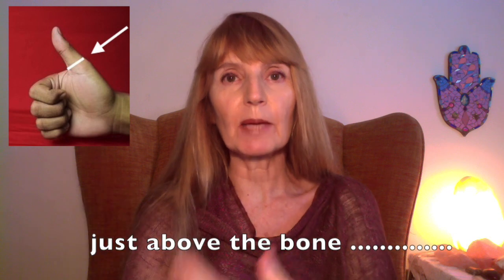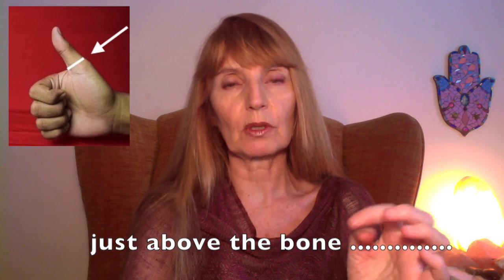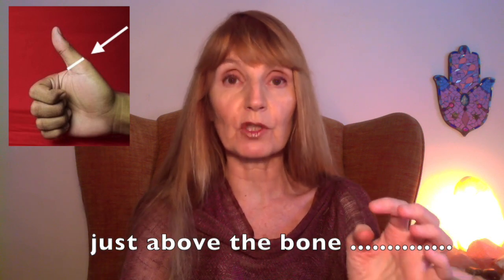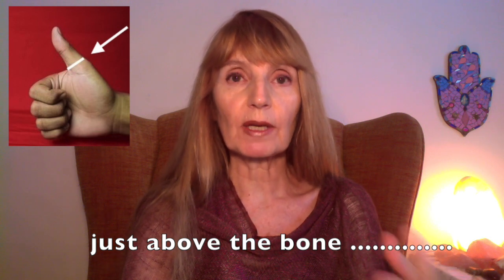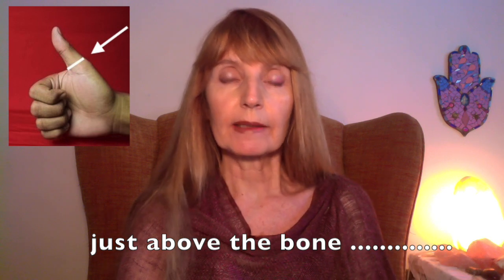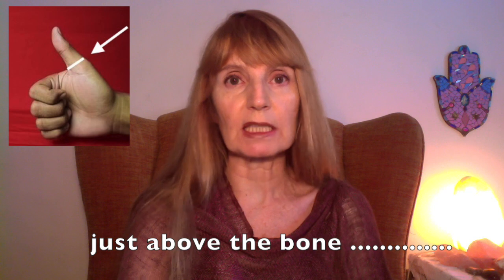Thumb Phalanges - Relative Length - Chirology - Palm Reading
Part # 3 of Thumbs, how long are the phalanges and how to read their variables of form?
This channel is dedicated to supporting you in your study and practice of chirology and palmistry.

Jennifer was born in Cape Town in 1953 and has been gifted with the hand reading vocation. Her life purpose is teaching that our hands are our unique, personal guide and tool for self-enquiry, and that their forms and markings tell an accurate story about our physical, emotional, vocational, mental and spiritual preferences.

She has pioneered chirology in South Africa since 1991 when she founded the Chirology Centre in Johannesburg. She consults as a private hand analyst and chirology teacher, and is a speaker and author of 4 books about chirology and palmistry. Jen has often been interviewed on radio, has appeared on TV, and has had many articles published in magazines and newspapers. She also offers Skype consultations, a superb home study training course and informative talks.

Books by Jen:

“Illustrated Chirology Palmistry Hand Reading”

“The Craft of Palmistry: Five Element Chirology and Cross Referencing Hands - Traits A – Z”

“God Given Glyphs – Fingerprints”

“Training Manual – How to Read Hands”